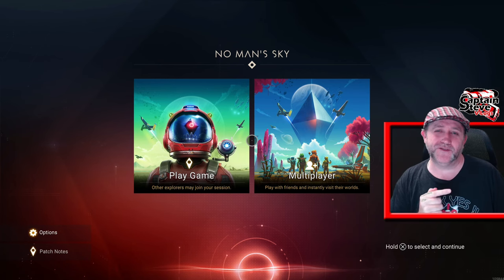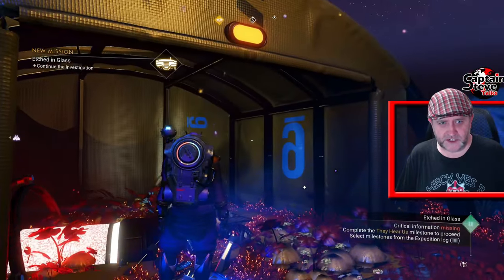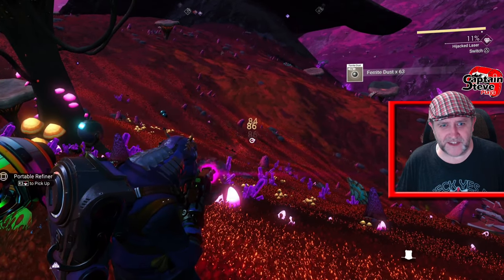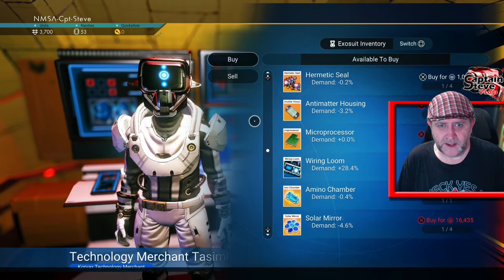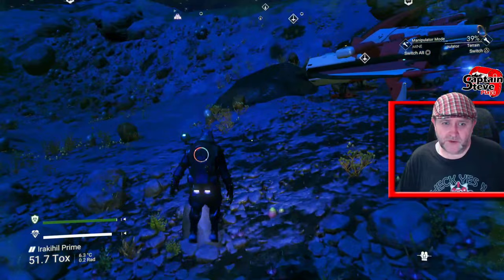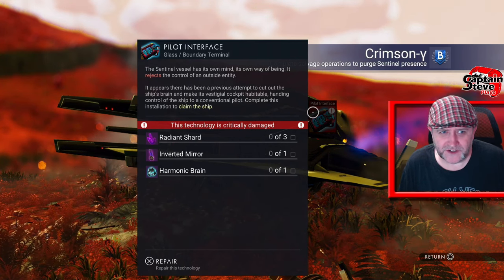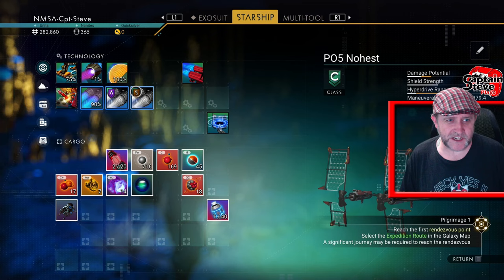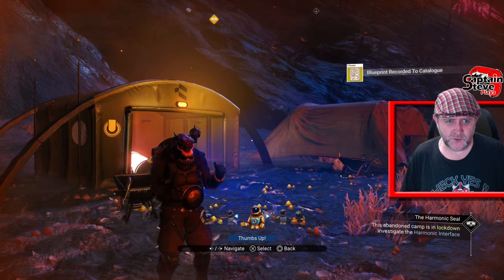No Man's Sky Singularity Expedition 10 - Phase 01 - Full Guide - Captain Steve NMS